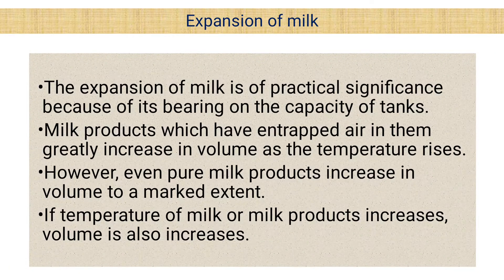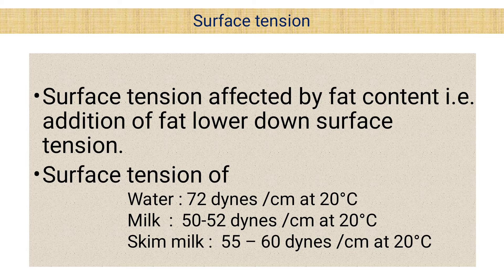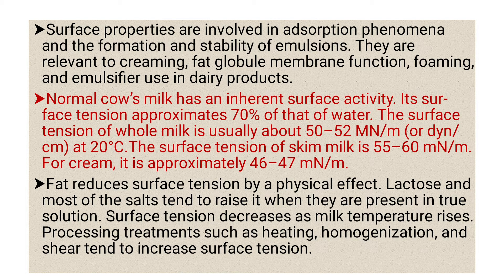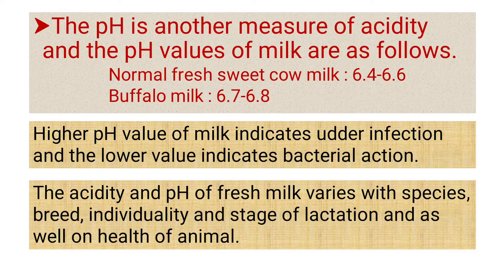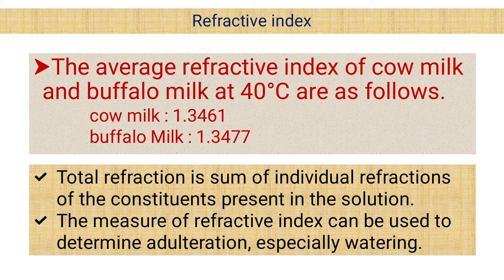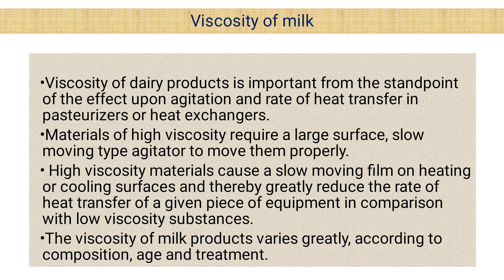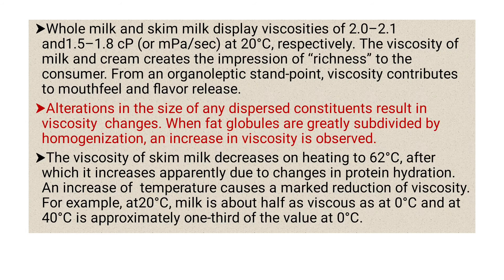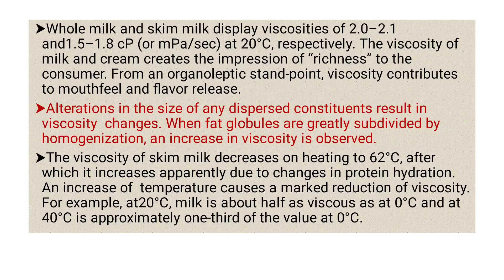Properties of milk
Surface tension, viscosity, Acidity and pH